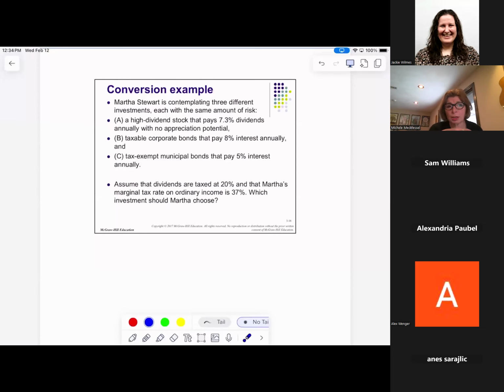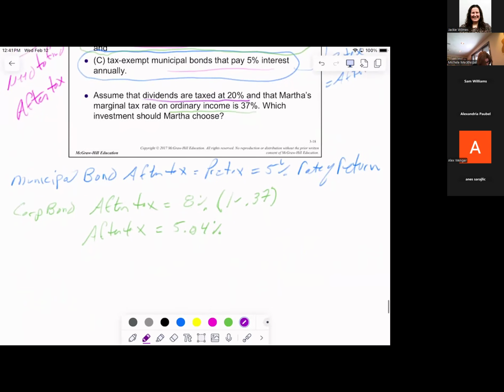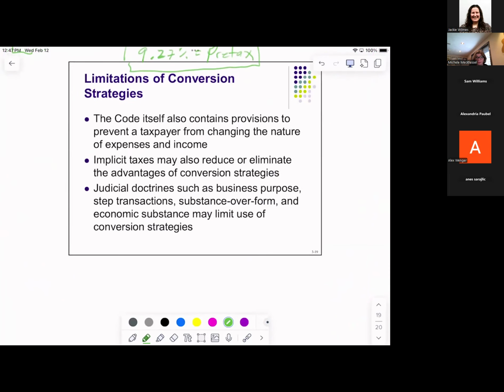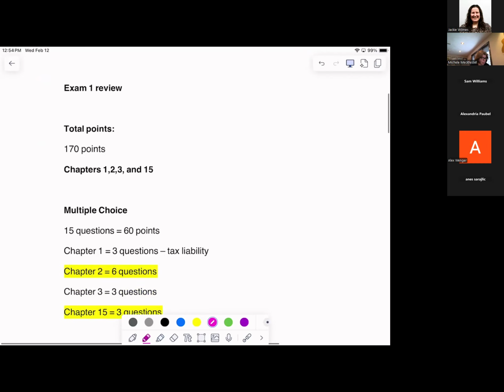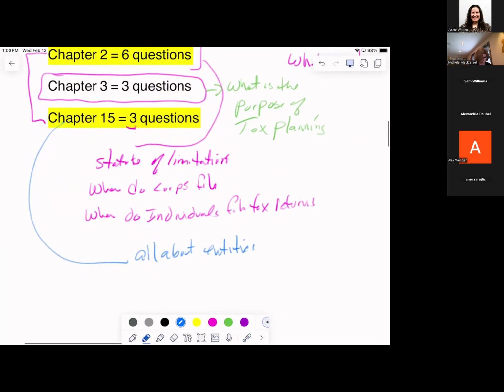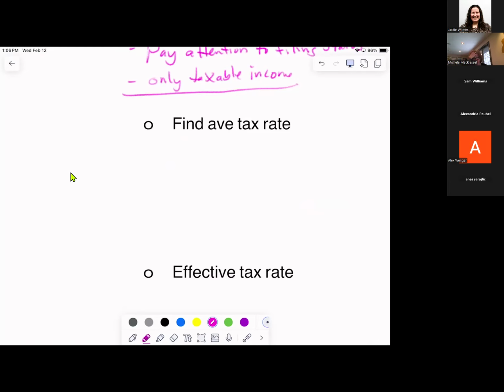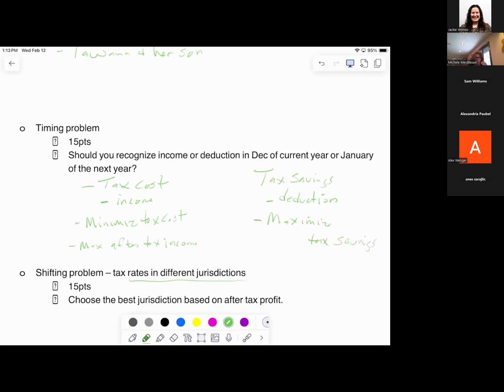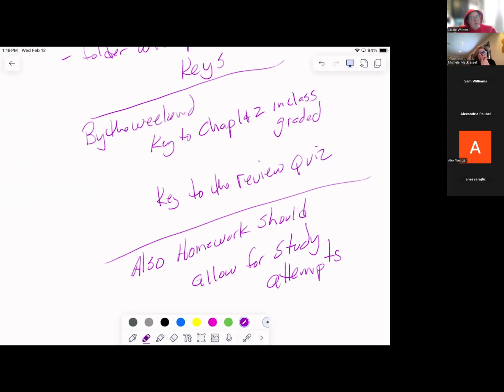Zoom Class Feb 12 2025